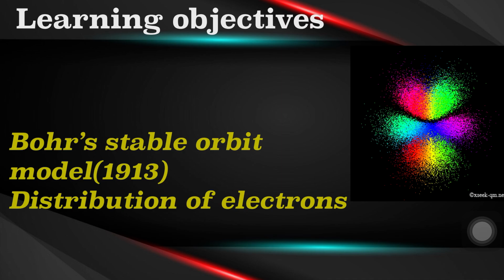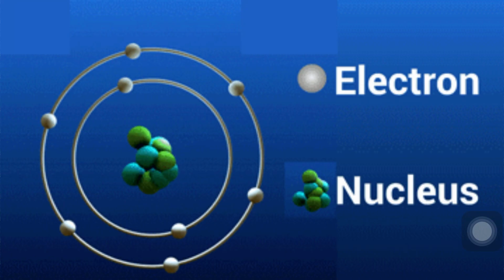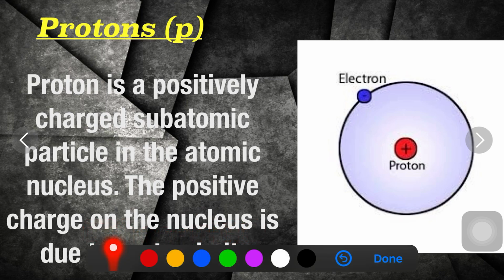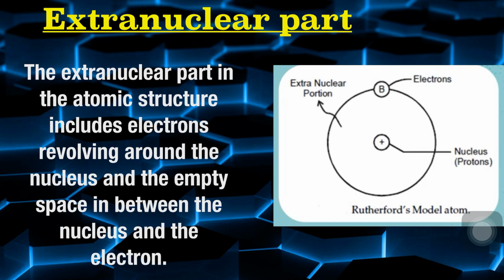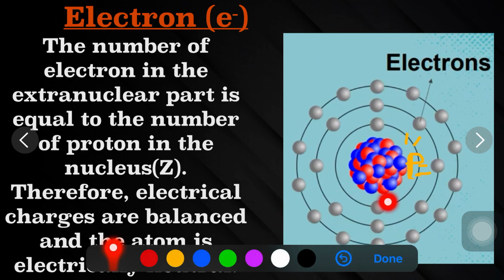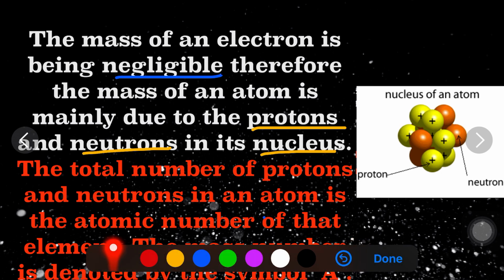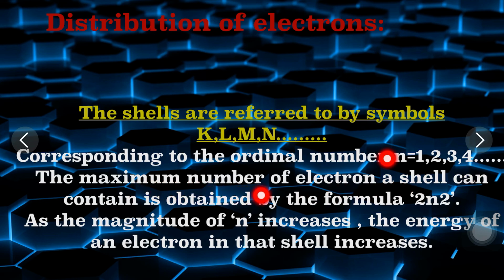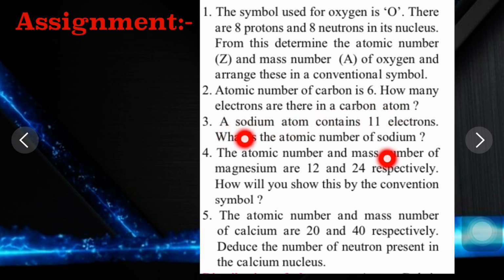Inside the atom.. chapter-5th std-8th {part-2}